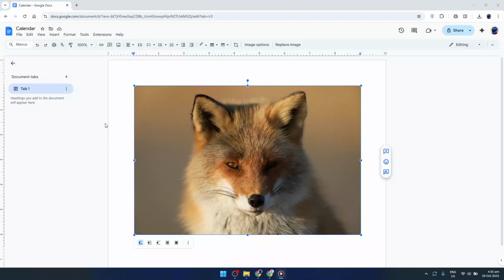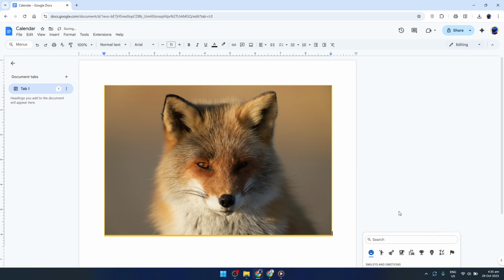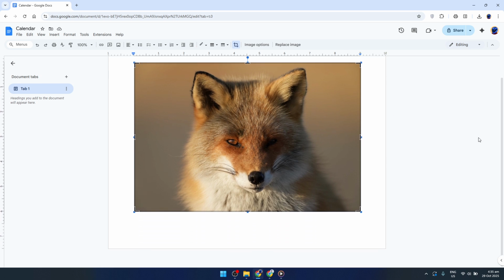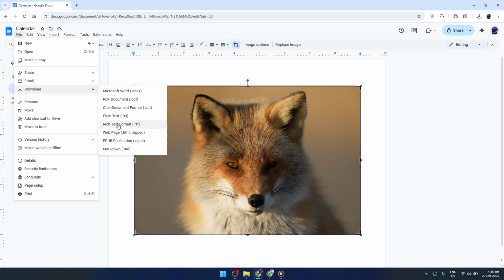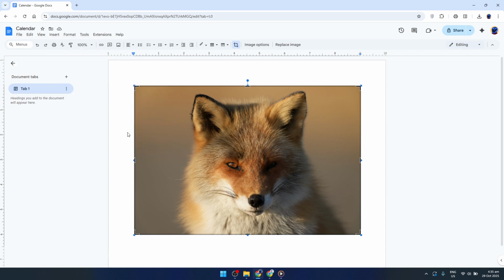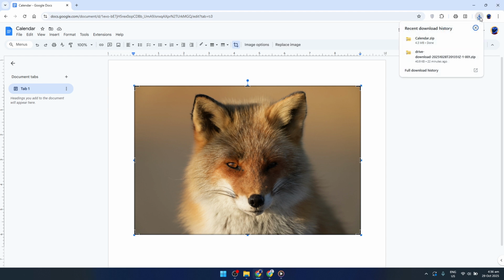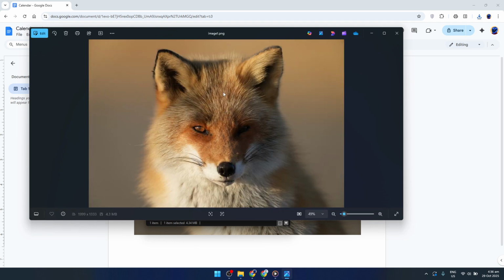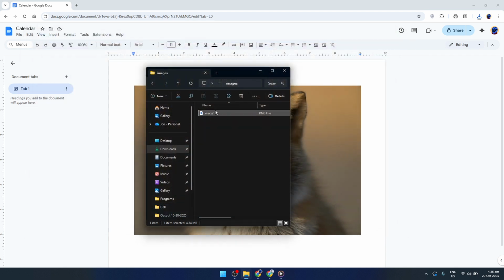How To Download And Save An Image From Google Docs [2025 Guide]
In today's video we cover: download images, save images, Google Docs tips, image download guide, Google Docs tutorial, how to save pictures, Docs image export, save Google Docs image, image saving methods, download from Google, Google Docs help, image download steps, Google Docs features, saving images online, export images Docs, digital image tips, Google Docs tricks, image saving guide, image management tips

-Google Drive
-Google Meets
-Google Sheets
-Google Chrome
-Google Forms
-Google Gmail